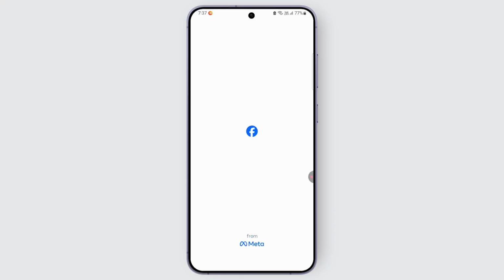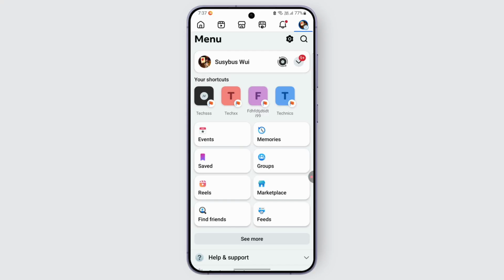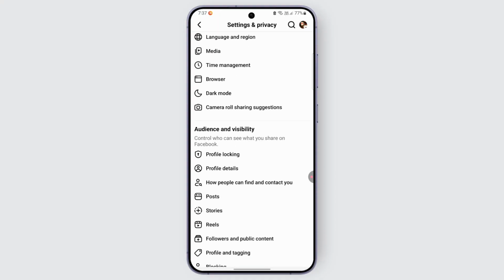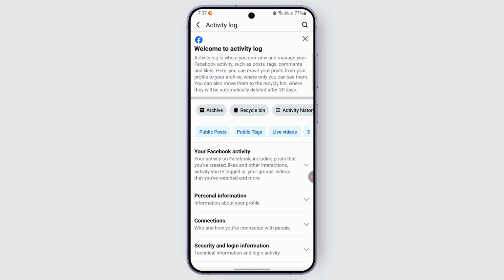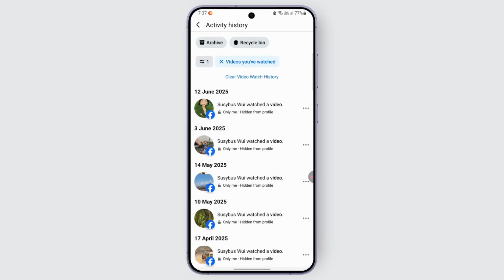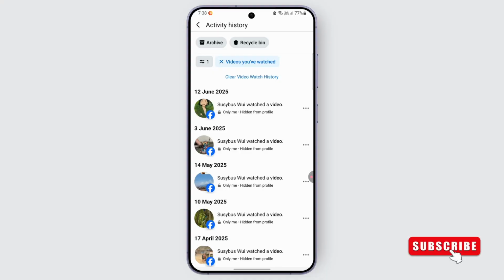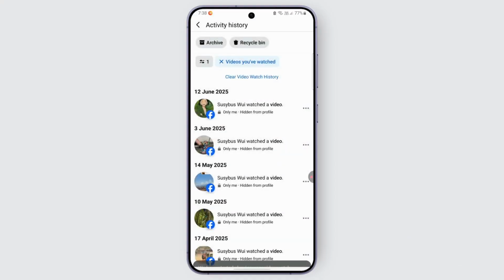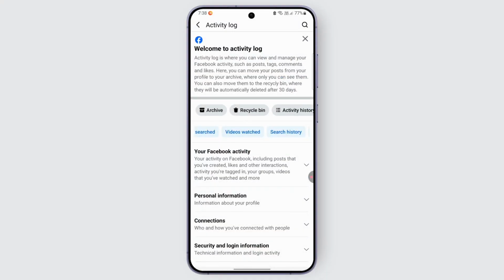How to Delete Reels History on Facebook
Want to delete your Reels history on Facebook and keep your activity private? This video will guide you through the steps on how to delete Reels history on Facebook quickly and easily. Whether you're asking, "How do I clear my Facebook Reels history?" or need help managing your activity, this tutorial has you covered. Learn the steps to remove your Reels history and enjoy a cleaner, private Facebook experience. Watch now to see how you can delete Reels history on Facebook today!

Timestamps:
00:00 How to Delete Reels History on Facebook
00:10 How Do I Clear My Facebook Reels History?